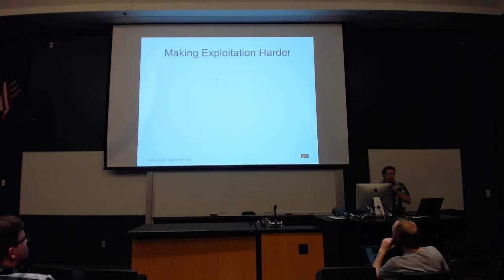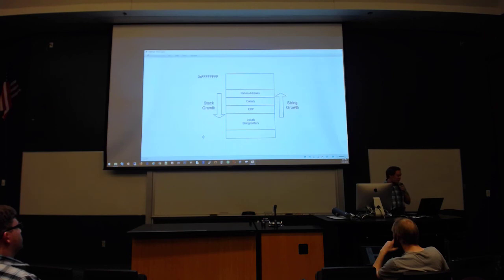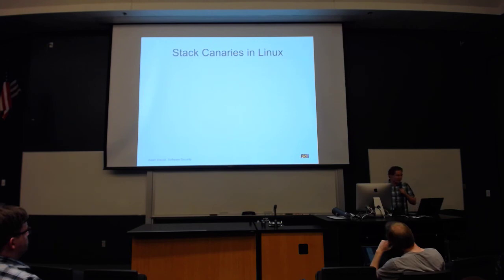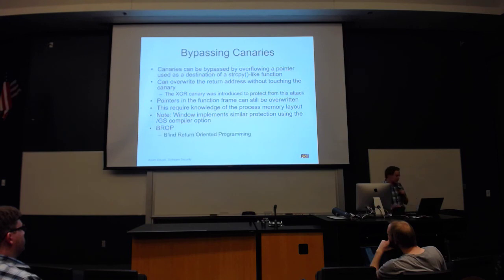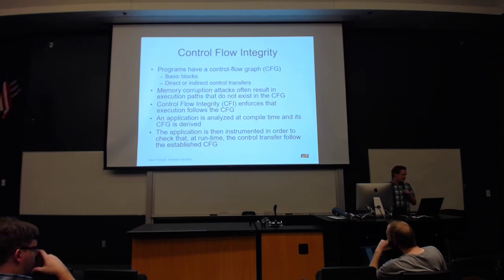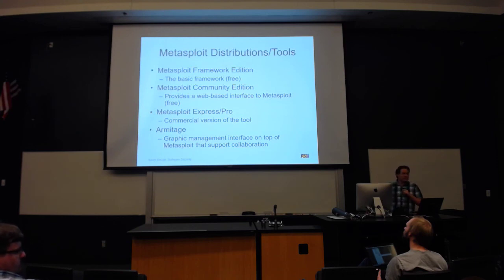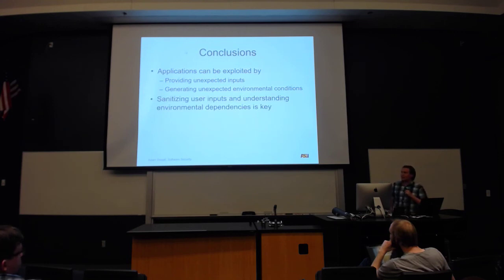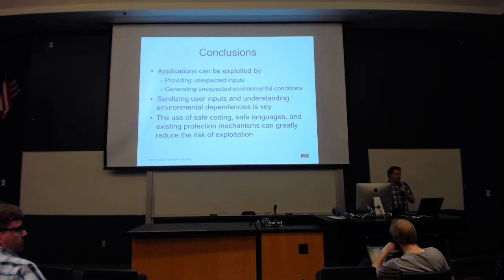CSE 545 F18: 3-21-18 "Application Insecurity Pt. 11" Guest Lecturer: Adam Oest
Recorded lecture for CSE 545 F18 on 3-21-18 with guest lecturer TA Adam Oest. We discussed stack canaries, CFI, and metasploit.